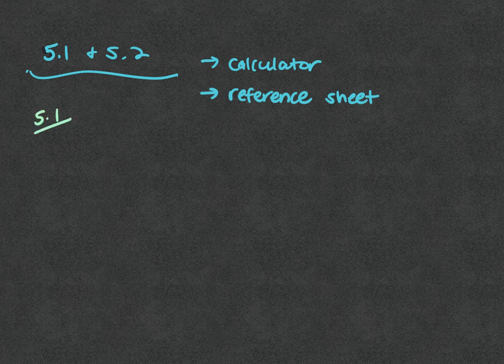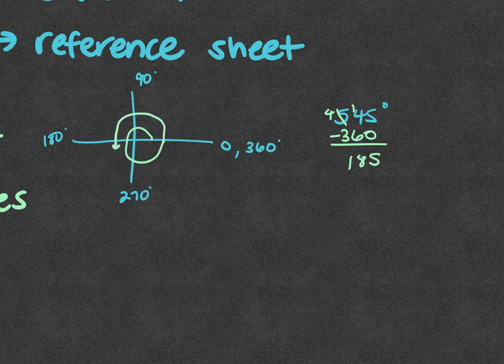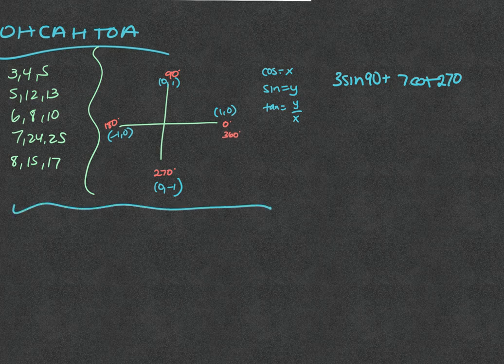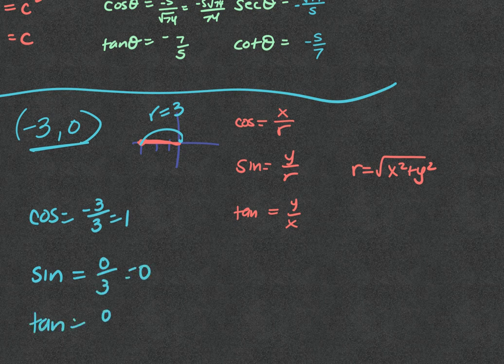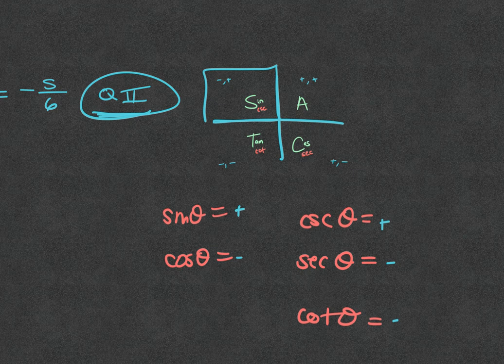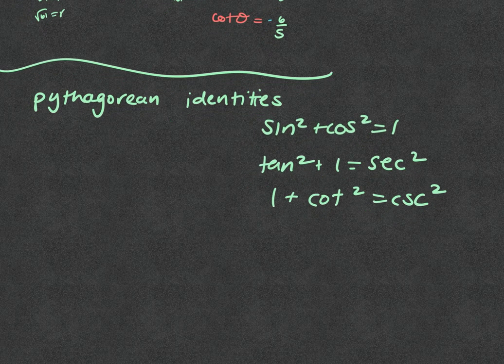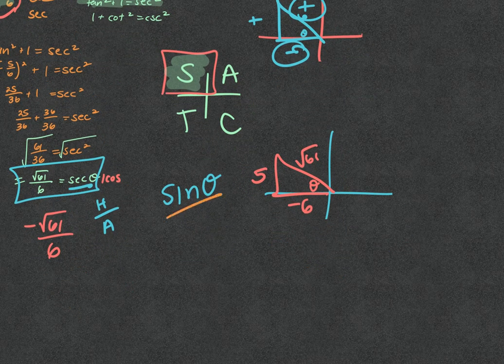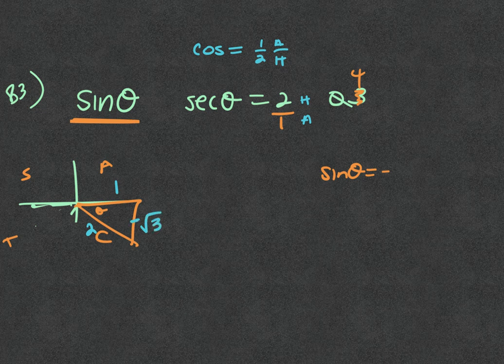3.2_5.1&5.2 quiz review